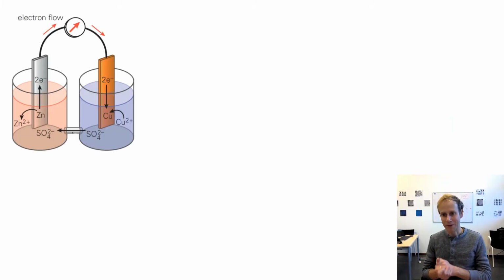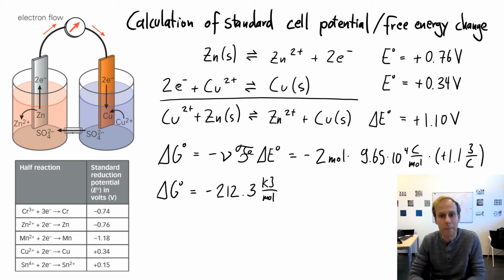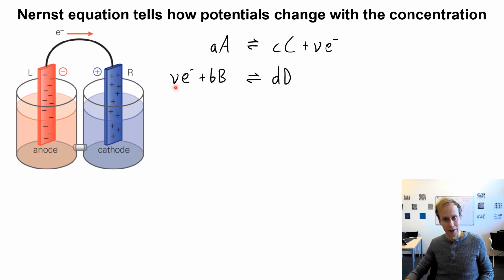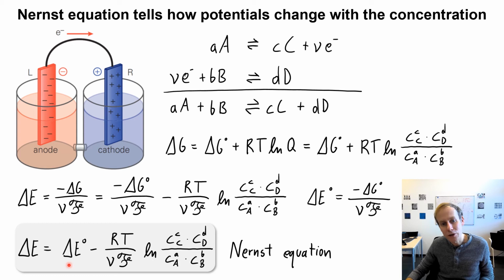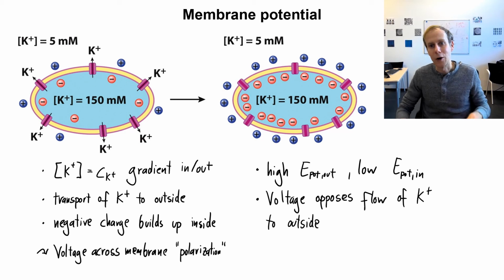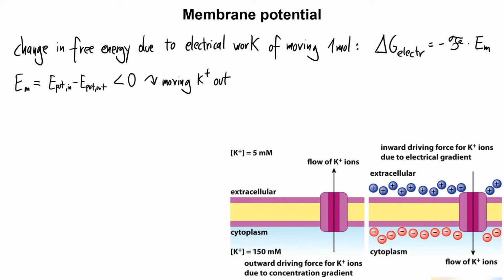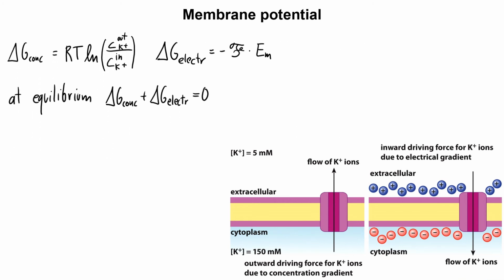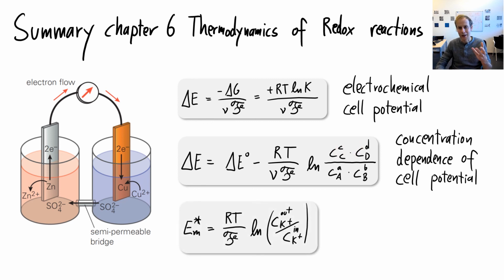Thermodynamics 6: Redox R. in Biology 4